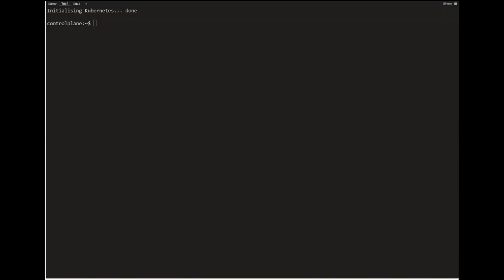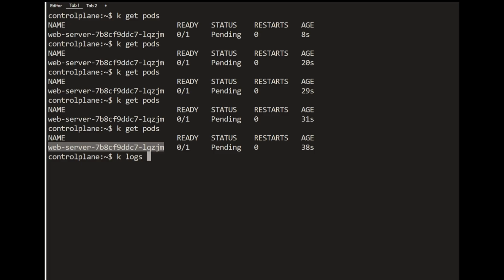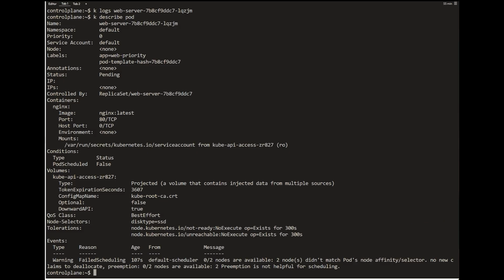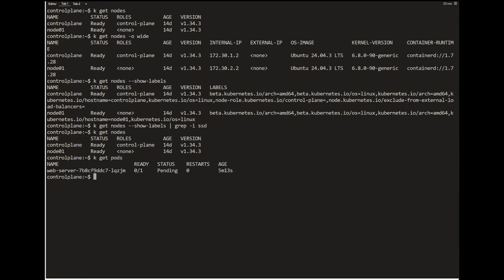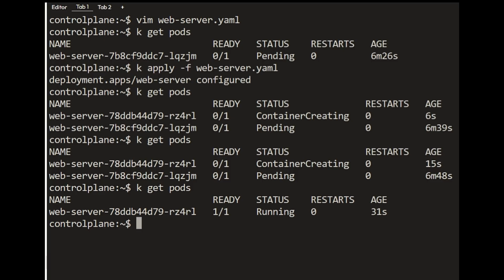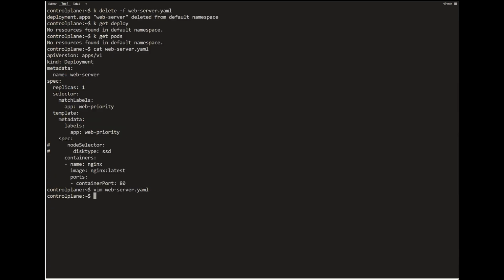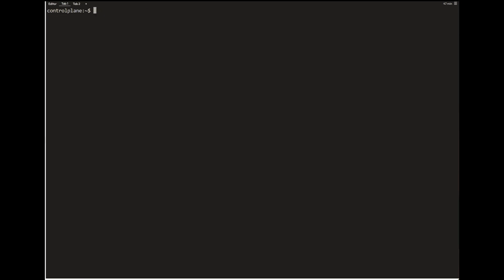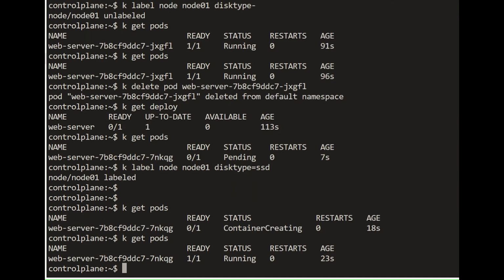Kubernetes Troubleshooting: Why is my Pod stuck in PENDING? (CKA/CKAD Scenario 1)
You applied your YAML, Kubernetes said 'Created,' but nothing is running. Sound familiar? In this video, we dive into a classic CKA/CKAD troubleshooting scenario: The NodeSelector mismatch.

In this video we will go over the troubleshooting tips and tricks and the 2 fixes we can use to move our pod from a Pending status to a Running status.